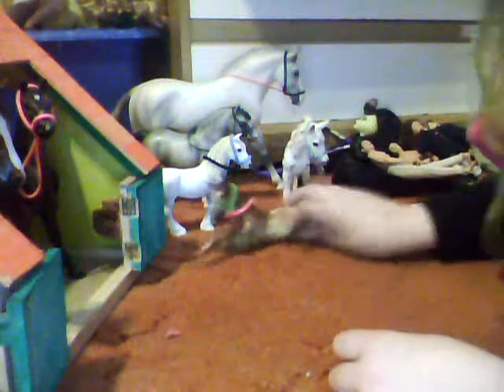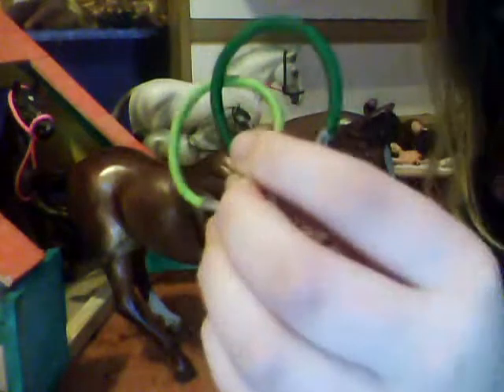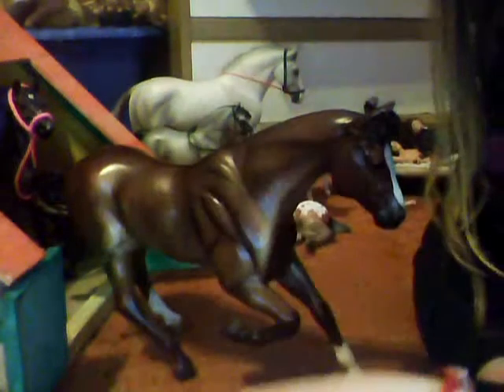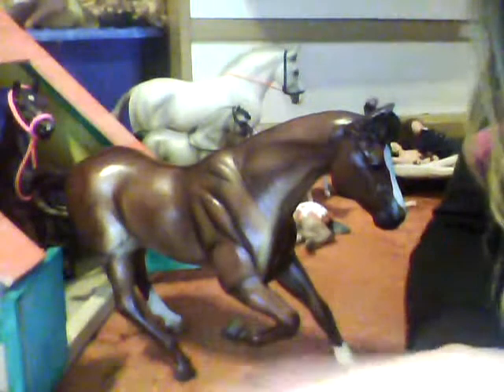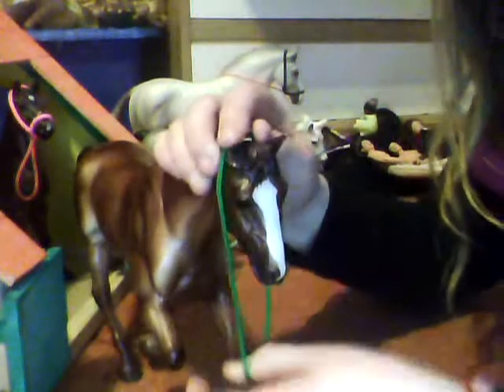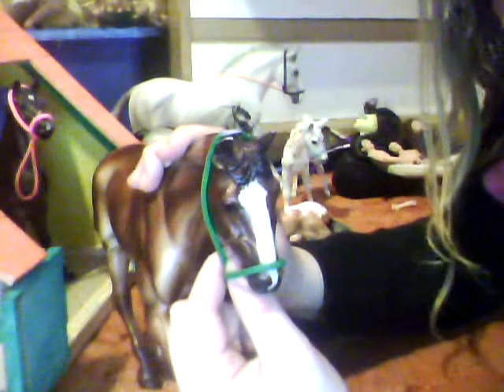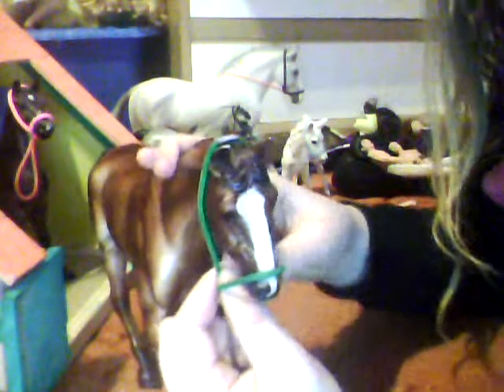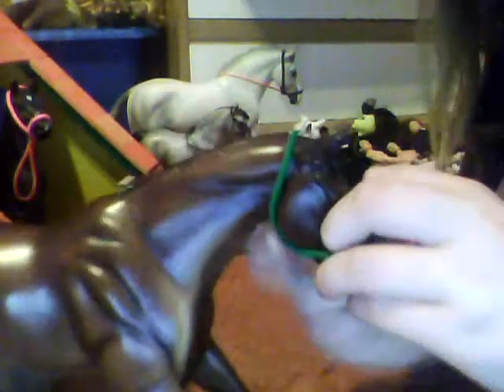How to make my breyer headcollar/bridlee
Well this is how to make my headcollar/bridle thing.It isn't very good but is a quick, easy thing that can be used on most horse models, breyer, sclielch, even my litlle sisters barbies!Hopefully you can find number 2 because my camera shut off during this.